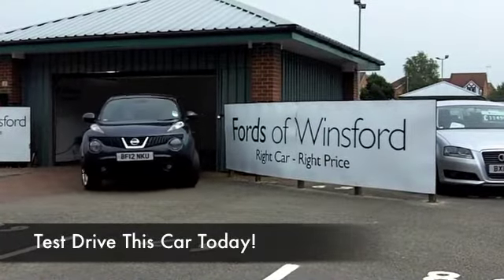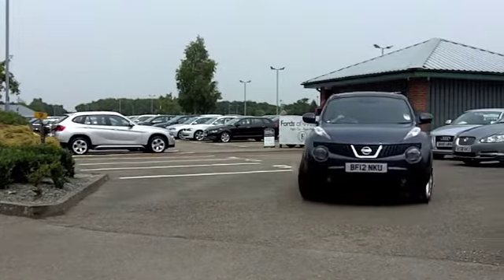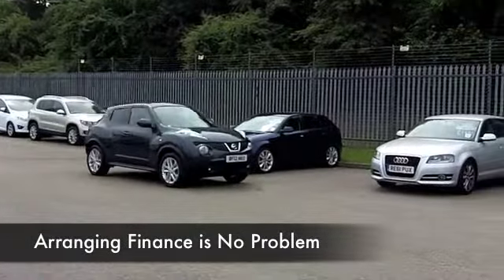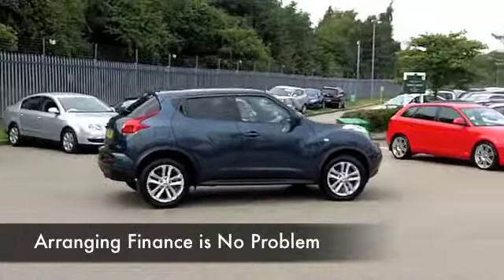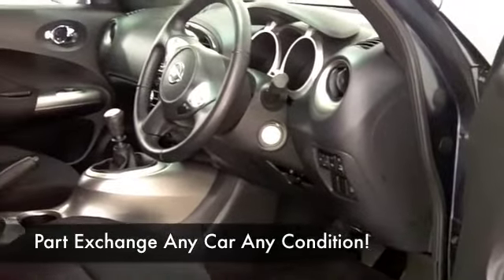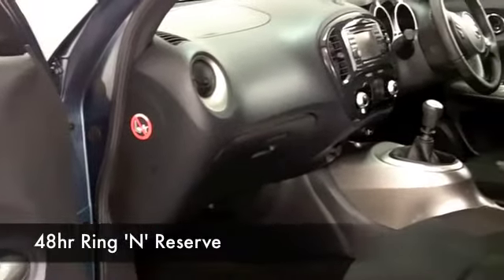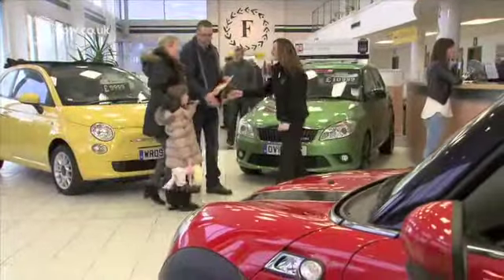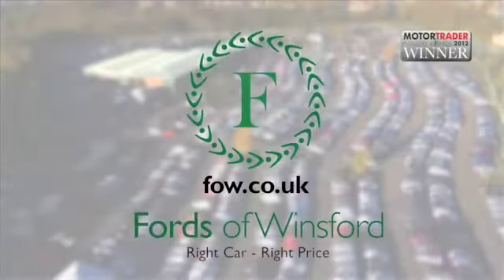NISSAN JUKE DIESEL HATCHBACK (2012) 1.5 DCI ACENTA 5DR [PREMIUM PACK] - BF12NKU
DETAILS:
First registered: 01/03/2012
Current mileage: 11680
Registration: BF12NKU
Colour: BLUE

FEATURES:
all round electric windows, remote central locking, cloth interior, all round airbags, climate control, pas, abs, alloy wheels, metallic paint, cd, traction control, satellite navigation, parcel shelf present, hand book present, cruise control, bluetoot

This used car is for sale at Fords of Winsford Car Supermarket in Cheshire, UK